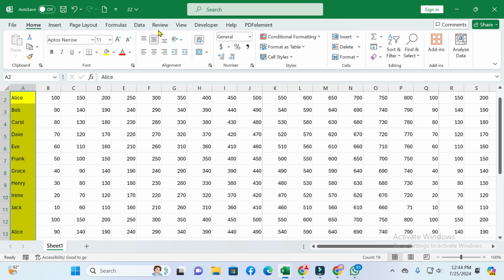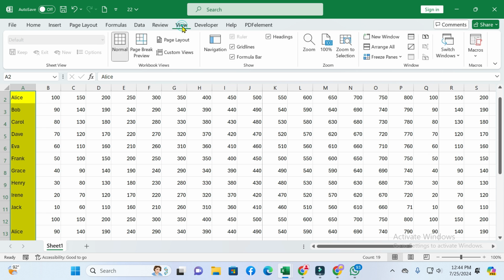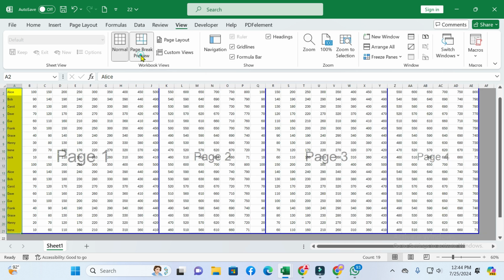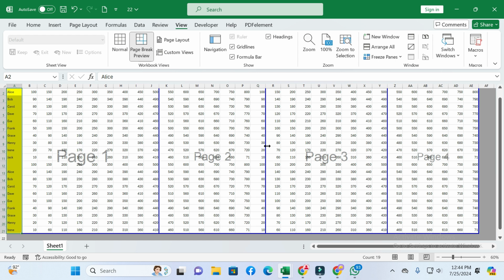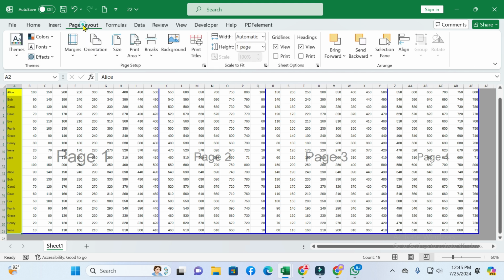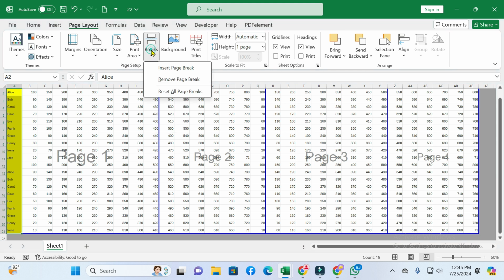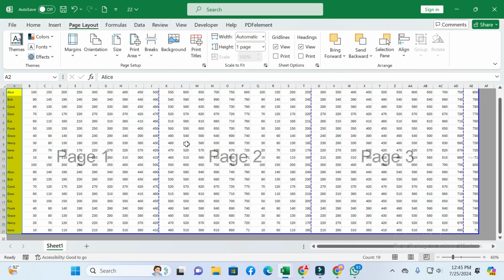how to remove pagebreak in excel | remove excel page breaks | excel page break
Learn how to remove page breaks in Excel with this comprehensive tutorial! If you've been searching for how to remove pagebreak in Excel or remove Excel page breaks, you're in the right place. This video will guide you through the steps to efficiently remove page breaks in Excel and understand the Excel page break preview feature. Discover essential Excel tricks and tips for managing page breaks effectively, including how to remove page breaks in Excel and page break remove techniques. Whether you're dealing with page breaks in Excel or want to master page break preview in Excel, this Excel tutorial covers it all. Enhance your Excel skills with practical Excel tips and tricks to streamline your spreadsheet work.